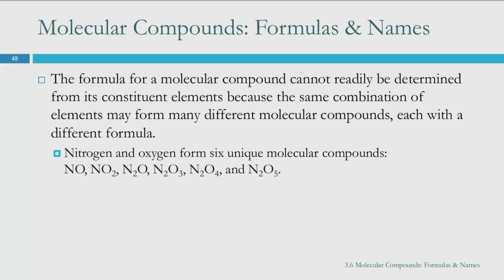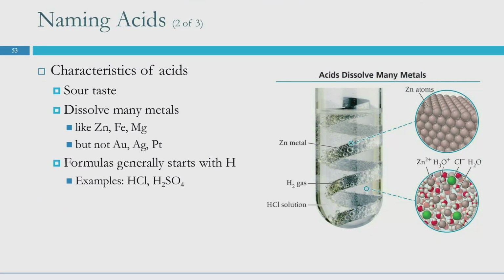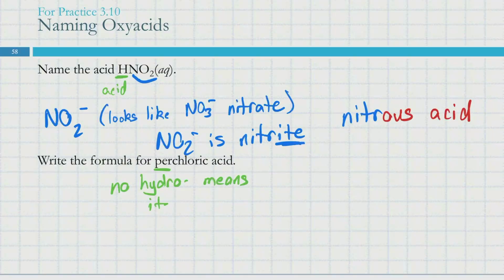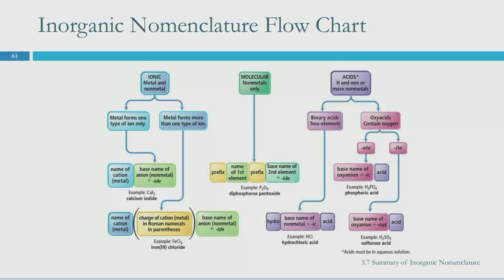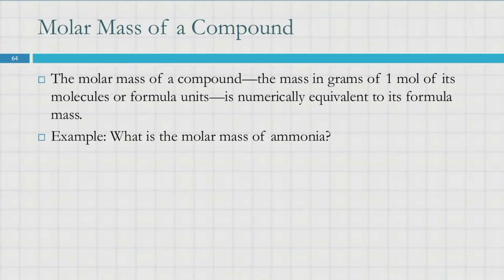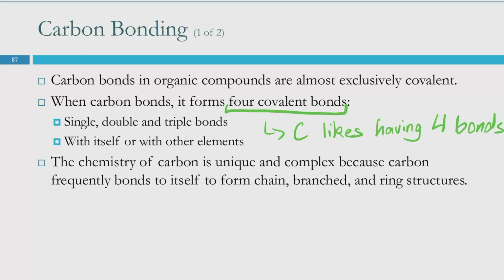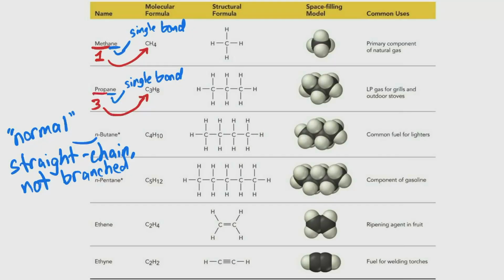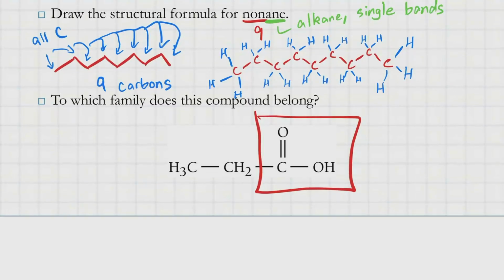Chem 1 - Chapter 3 Part 3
Chapter 3 lecture, covering nomenclature for molecular compounds, binary acids, oxyacids, basic organic compounds, and more. Fall 2025